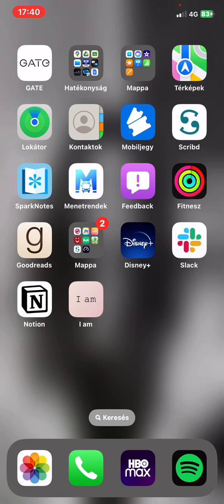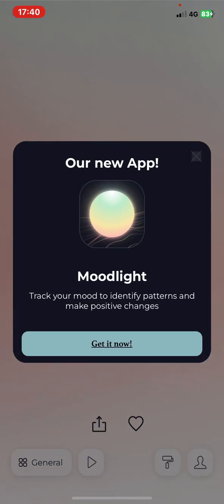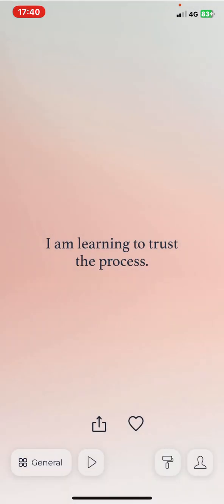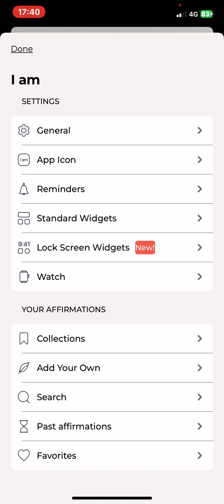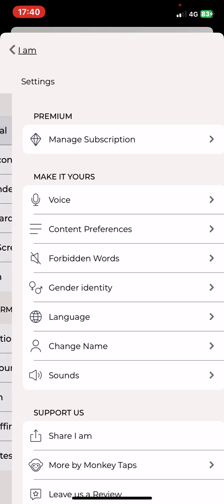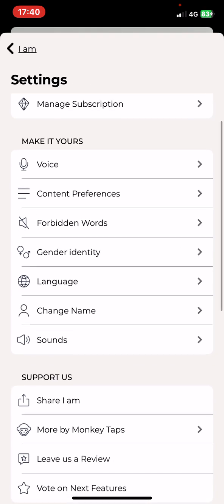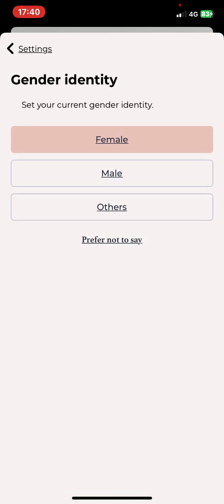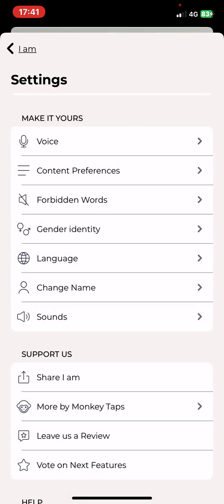How to set gender identity on I am?